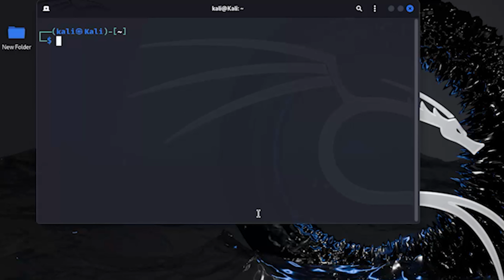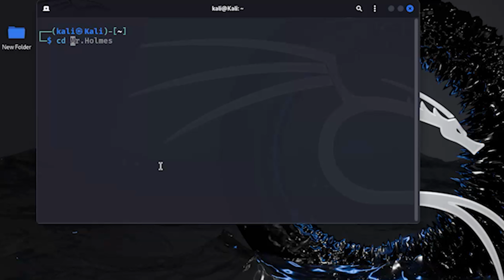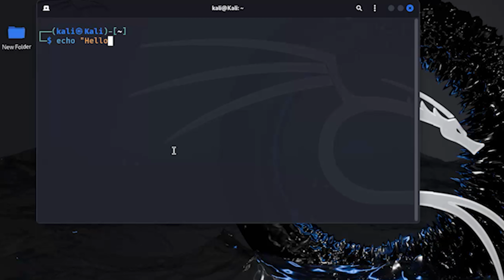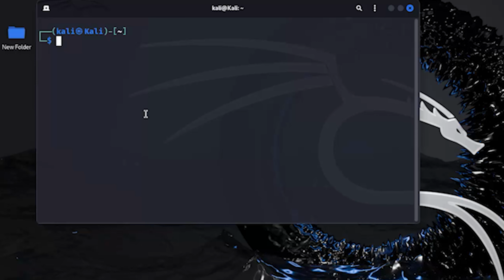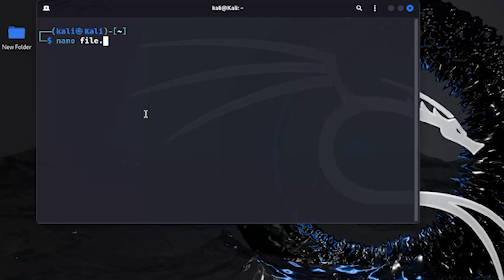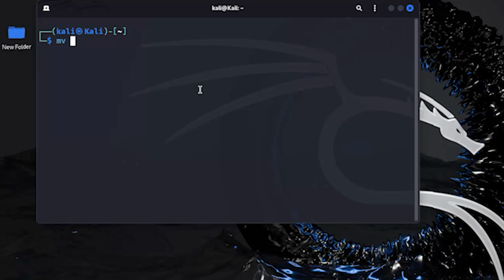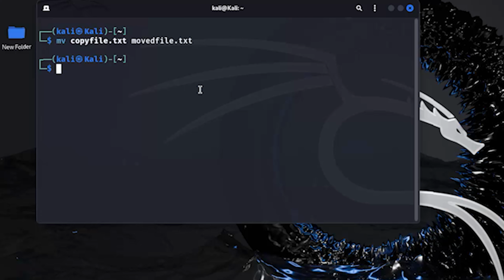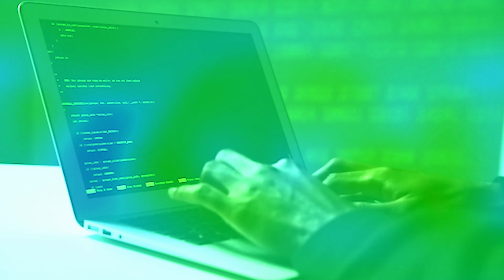11 Essential Linux Commands You MUST Know!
🚀 Master Linux Like a Pro! Whether you're a beginner or an advanced user, these 11 essential Linux commands will boost your efficiency and help you navigate the terminal like a hacker!

💡 What You'll Learn in This Video:
✅ Must-Know Linux Commands for Beginners & Pros
✅ How to Navigate the Terminal Like a Pro
✅ Powerful Commands for Ethical Hackers & Cybersecurity Experts
✅ Real-World Examples & Practical Usage

💬 Which Linux command do you use the most? Drop your answer in the comments! 👇